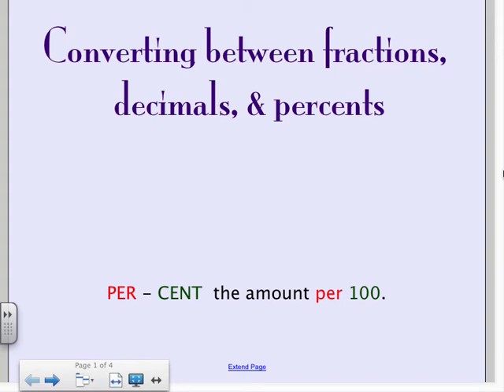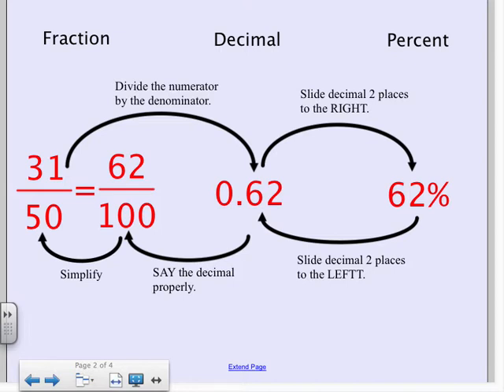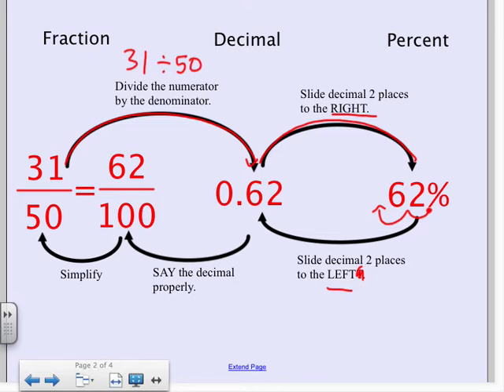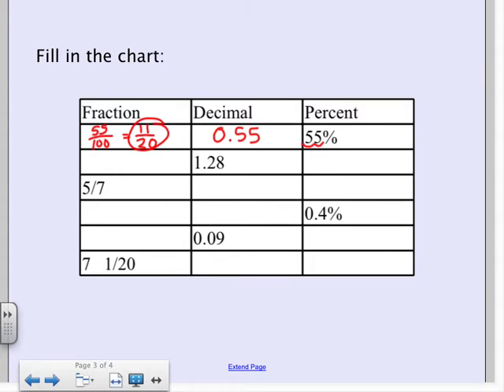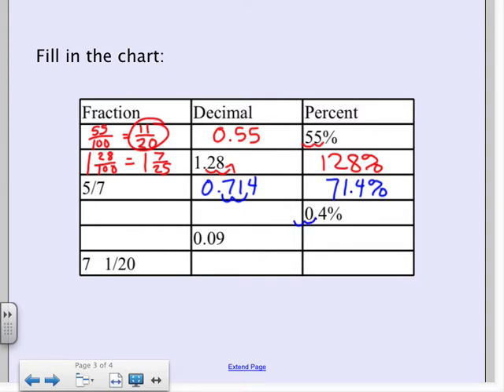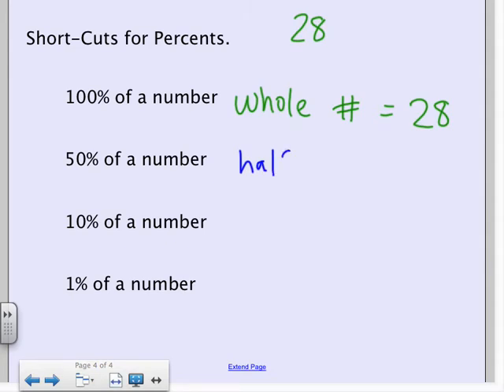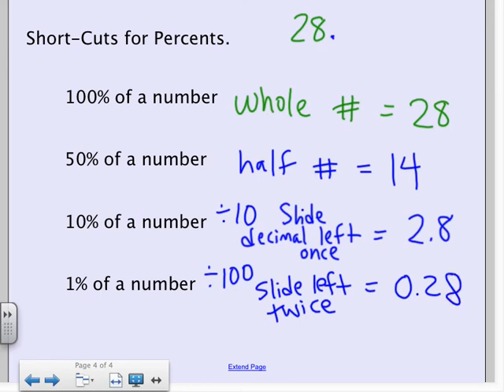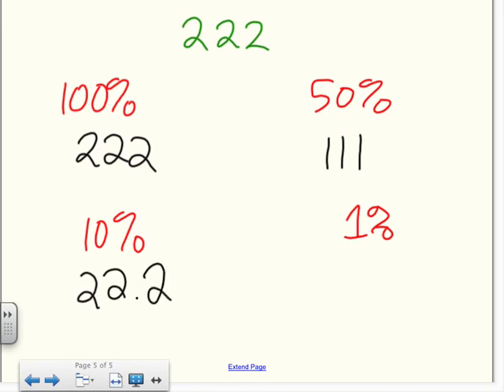Converting between Fractions, Decimals, and Percents